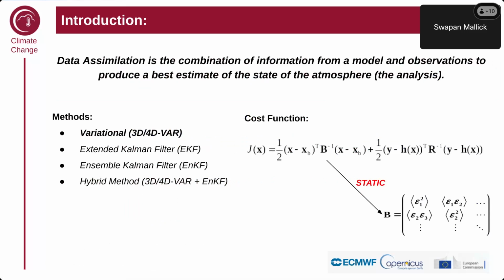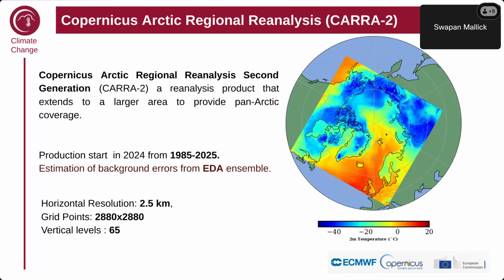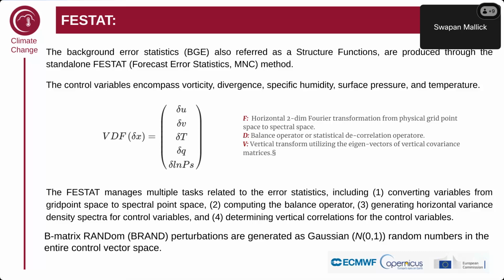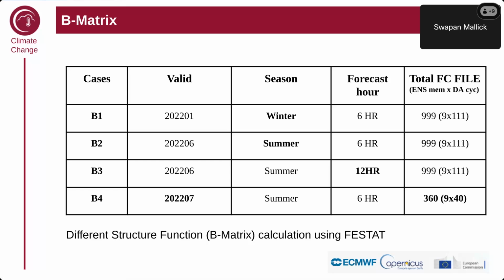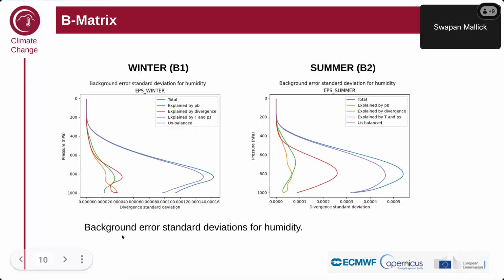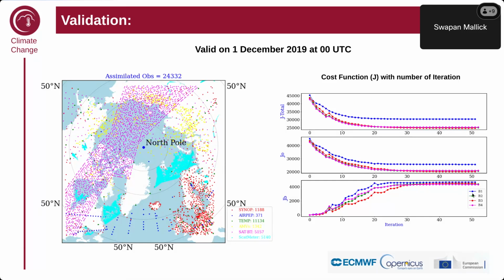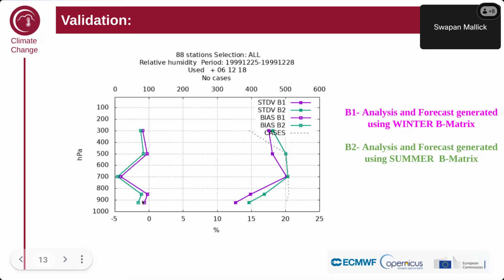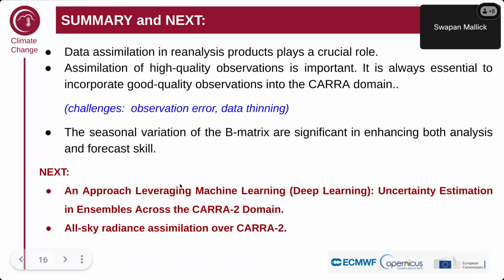ISDA Online June 2024 Swapan Mallick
High-resolution Data Assimilation and the Structure Function for the Copernicus Arctic Regional Second Generation Reanalysis

Swapan Mallick, Jelena Bojarova, Xiaohua Yang